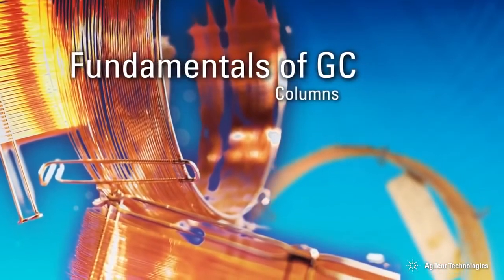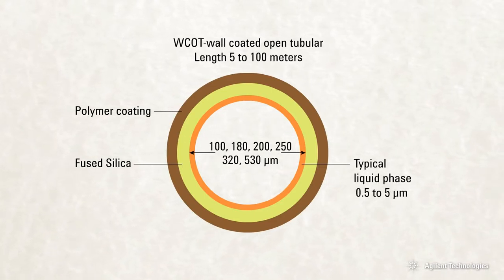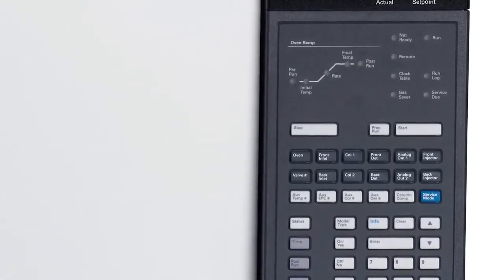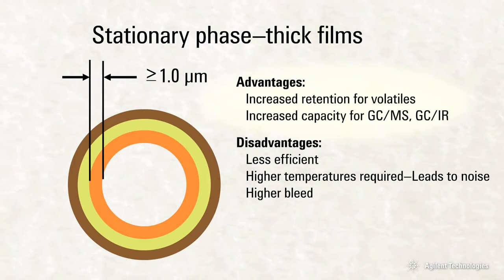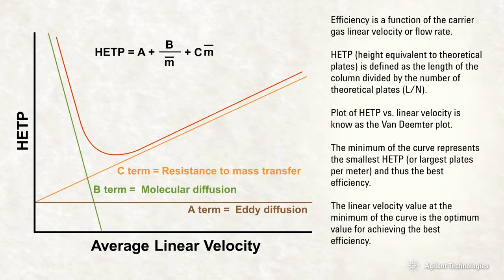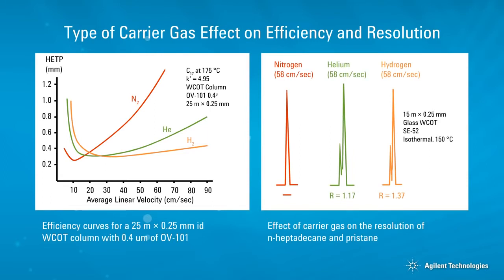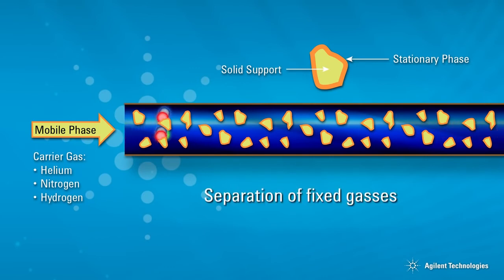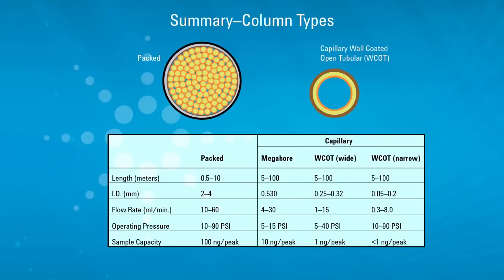Fundamentals of GC Columns